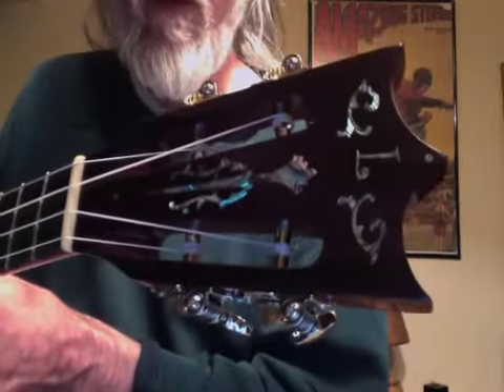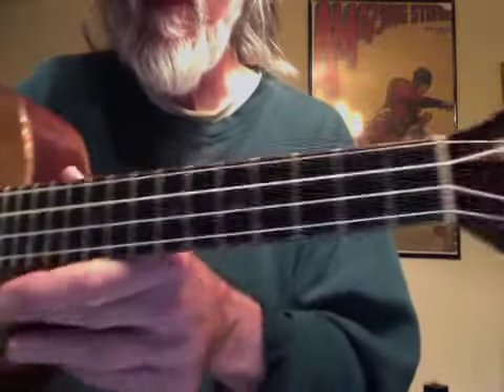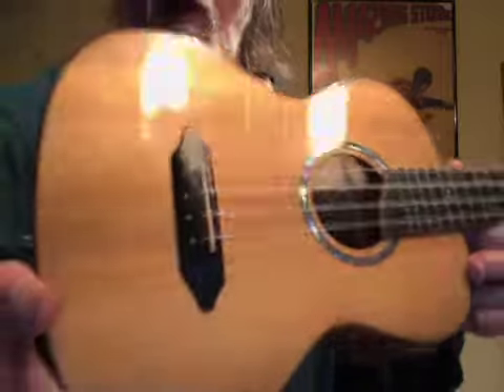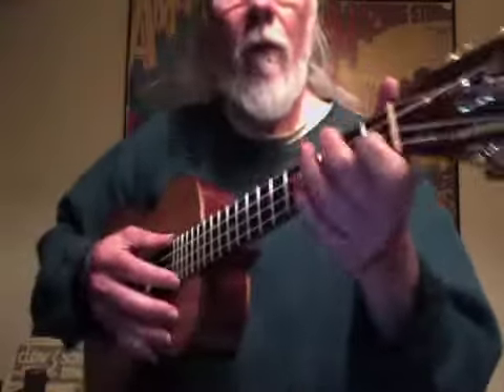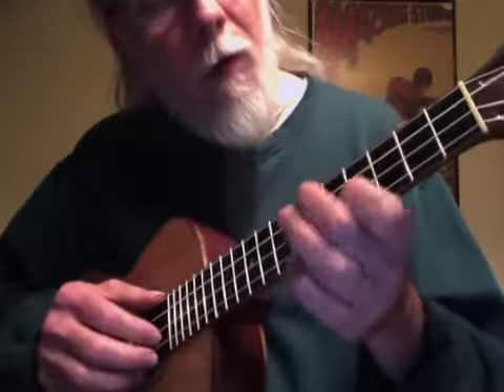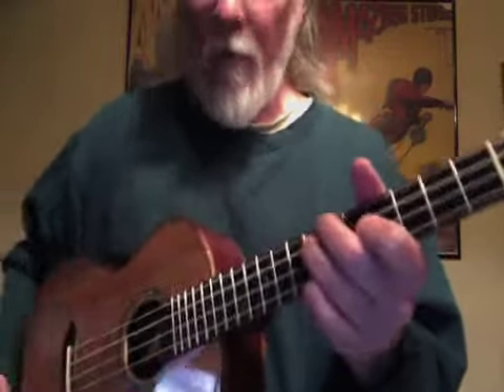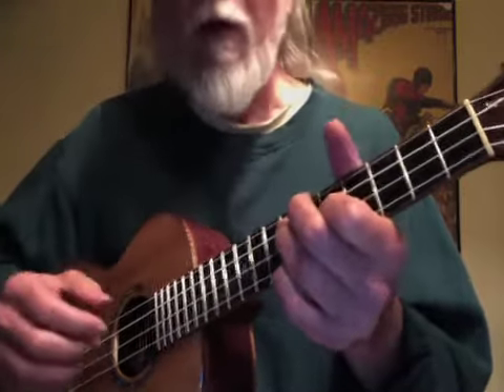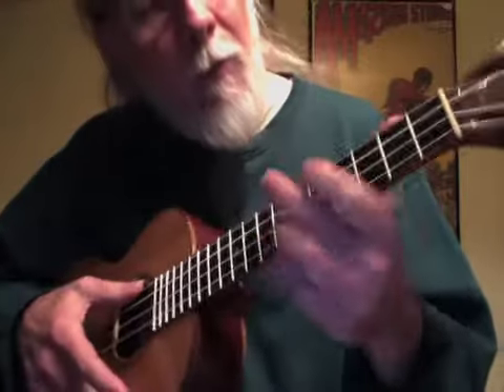Deep River Blues - on Jay Lichty's Carolina Cabin Uke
Jay Lichty built this ukulele with wood from a North Carolina mountain cabin floor, a mahogany bedpost, and "sinker cedar" that had been underwater... so North Carolina legend Doc Watson's "Deep River Blues" seemed to be the right first tune to play for Jay and friends at the Lake Eden Arts Festival ... and anyone else who visits this page.
The recording was made with the simple "Photo Booth" app on a MacBook, and the computer's built in microphone, so it's not the best presentation of what this lovely instrument can do. Eventually I'll get a better mic and put on a better shirt the next time I record something.